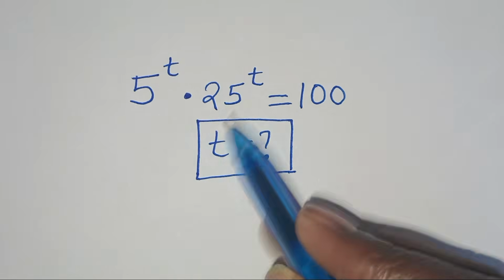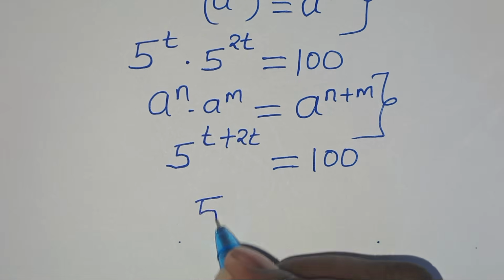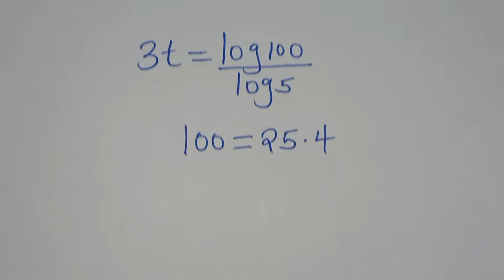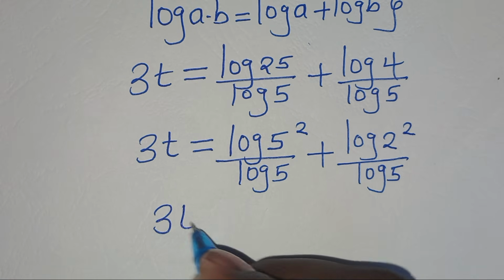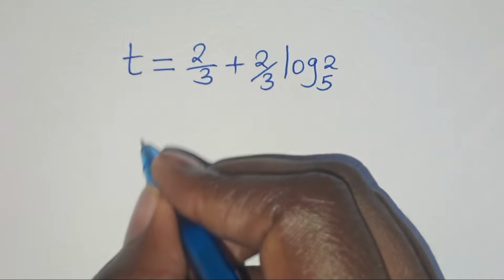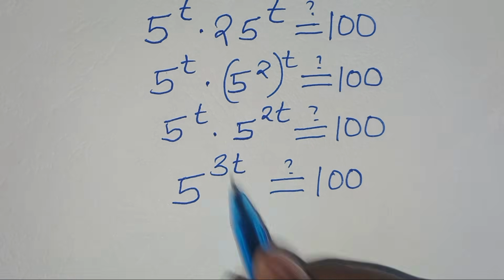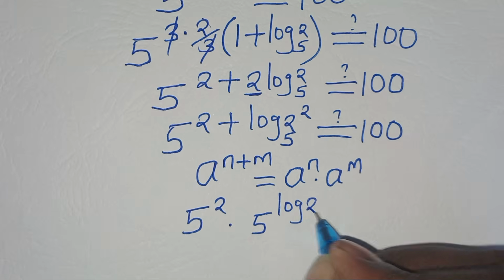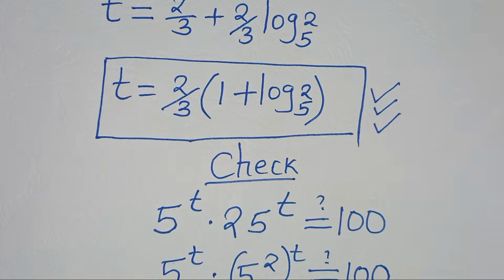A Nice Olympiad Exponential Problem